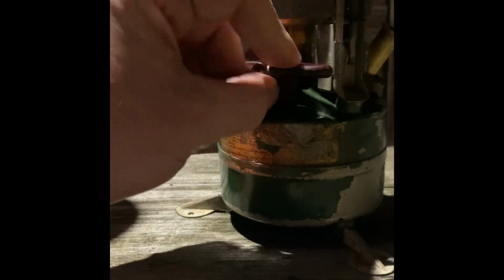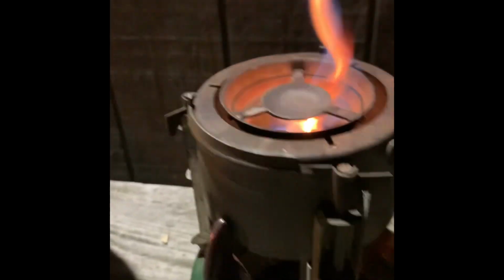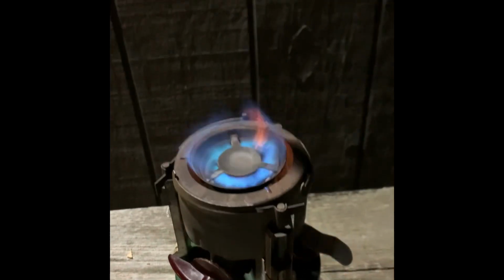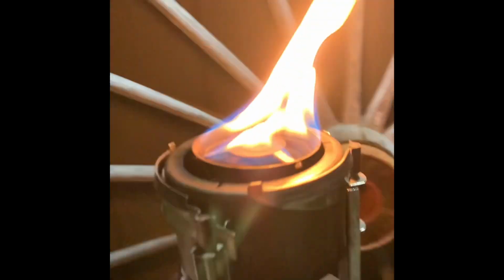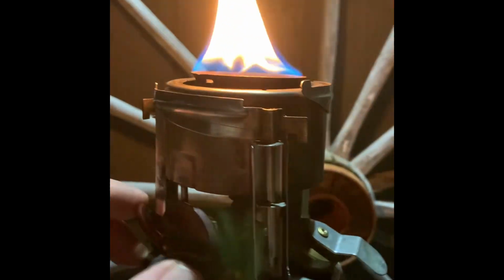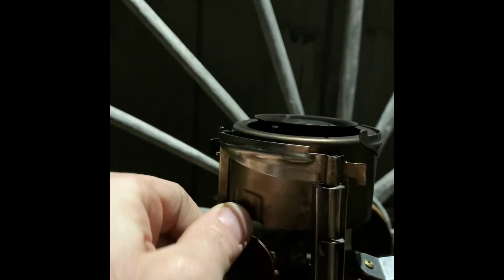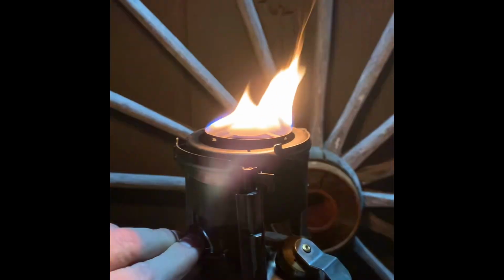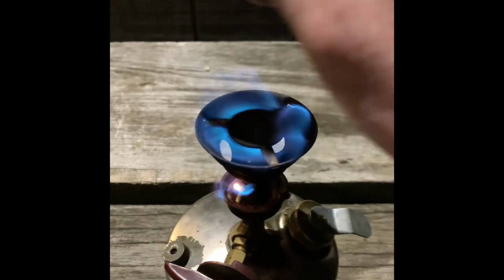How to Light an M1950 US Army Coleman Camp Stove